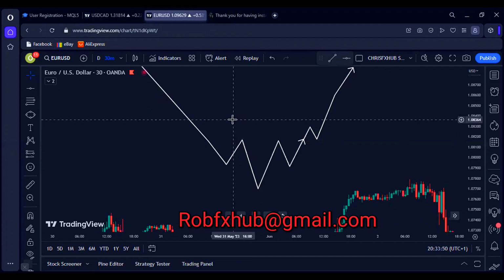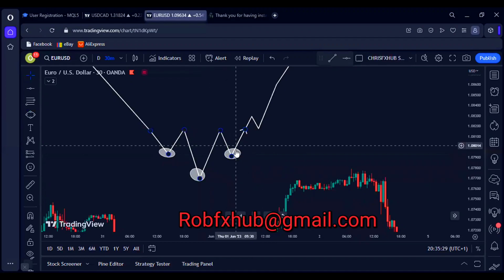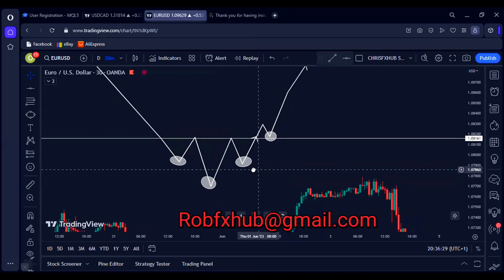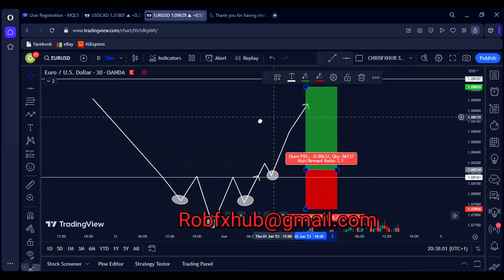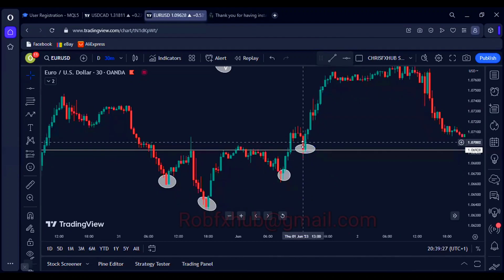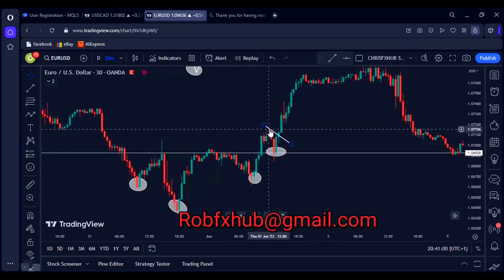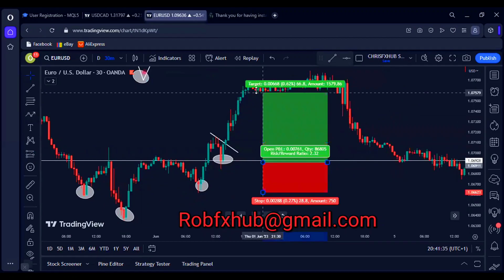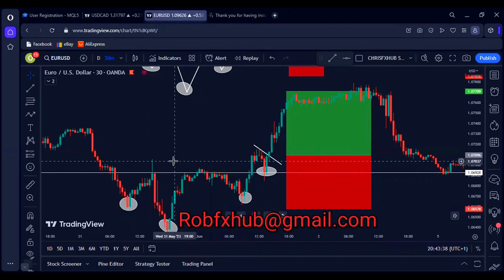High Accuracy strategy : Inverted Head and Shoulder pattern | Bullish Reversal | Price Action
Price Action Strategy : Bullish Reversal |  High Accuracy strategy : Inverted Head and Shoulder | Chart Pattern | Best Trading Strategy